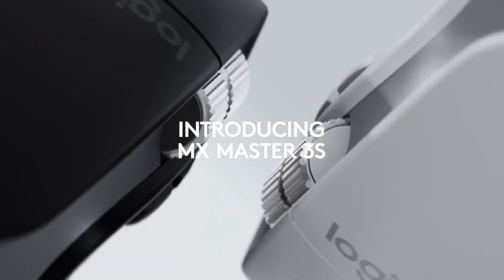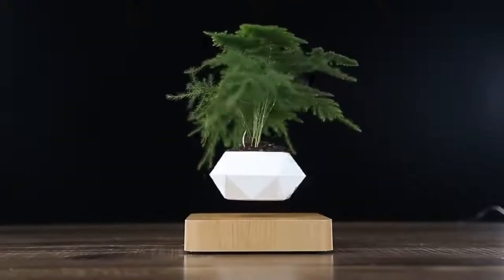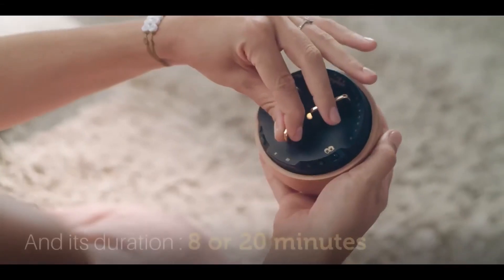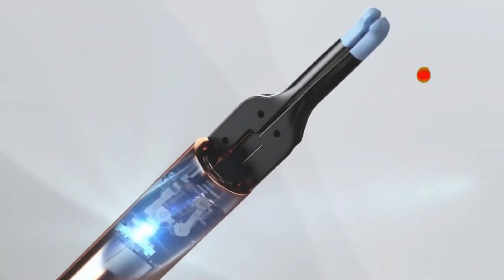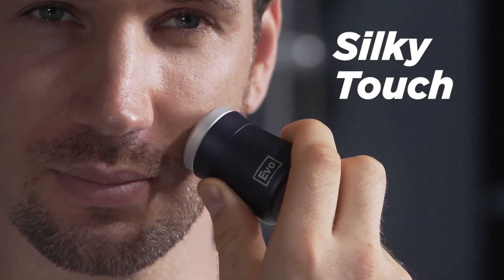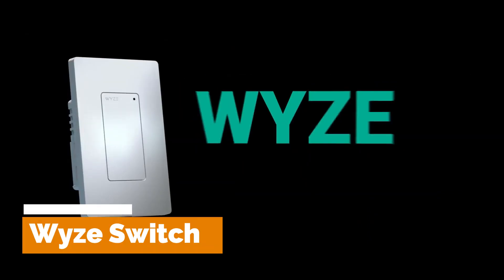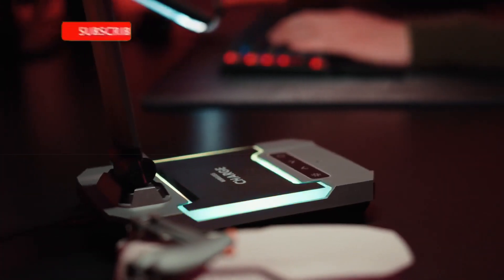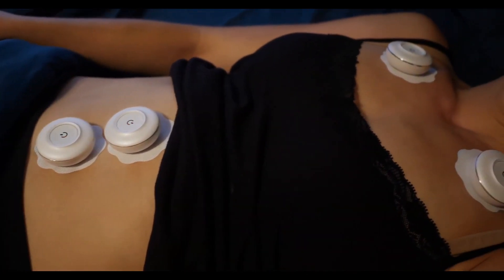10 INSANE Gadgets You Can Buy On Amazon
Welcome to our latest video, where we'll be showcasing 10 of the most mind-blowing and unique gadgets that you can purchase on Amazon right now. Whether you're a tech enthusiast, a gadget collector, or just someone who loves to explore the latest innovations, we've got something for everyone in this lineup.
So if you're ready to discover the most incredible and mind-bending gadgets that Amazon has to offer, be sure to tune in and check out this video. You won't want to miss a single one of these amazing devices!

Logitech MX Master 3S

Wyze Switch

Yeslamp Ace

Levitating Plant Pot

Morphee Meditation

KeySmart Max

Bebird N3 Pro

Evo Shaver

EcoFlow River

Seedze Relief Kit

Note:- If you find anything about our Videos which doesn't match or violates community guidelines or any complaint regarding our video or if you have any suggestions. This has been made purely for fun and enjoyment only. the query or Business related questions then mail it to:-

*This video has no negative impact on the original clips(It would be positive for them)